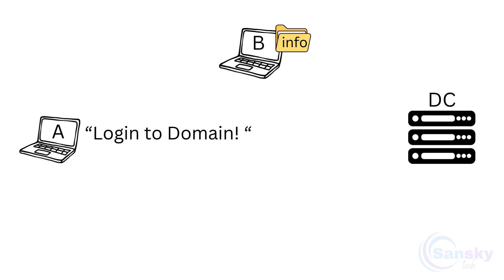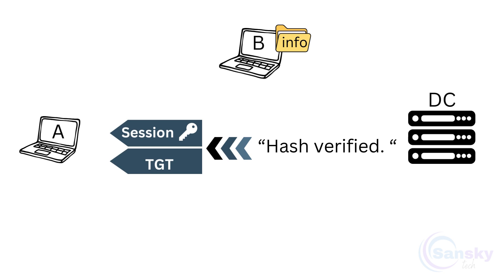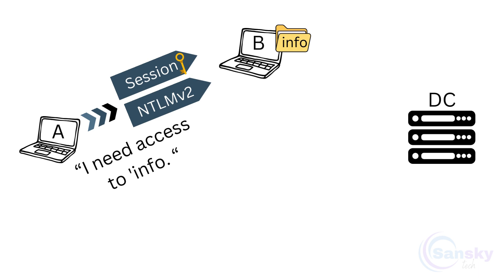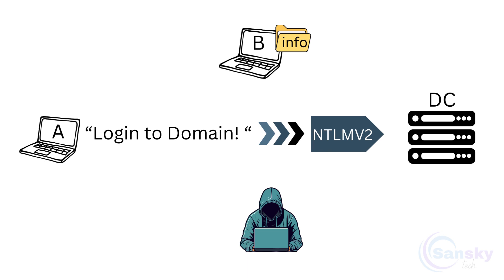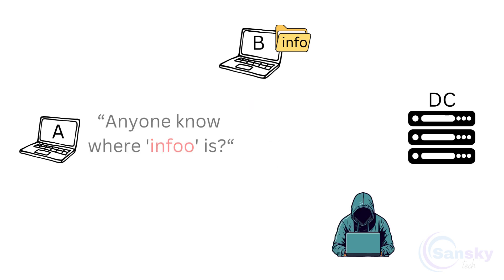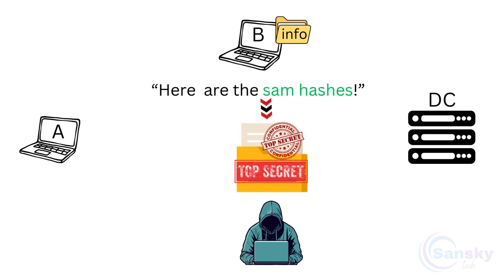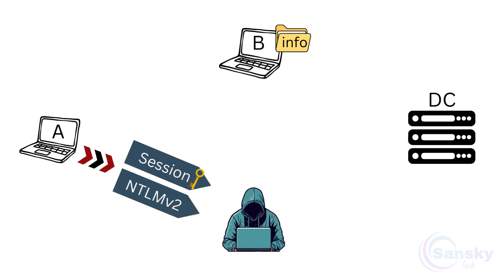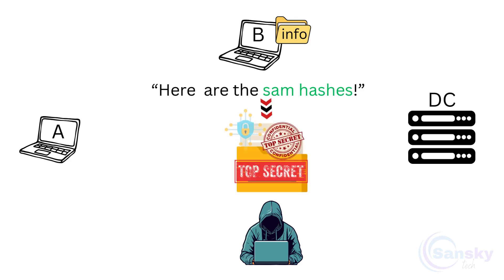Smb Relay Attack: Bypassing Enforced SMB Signing | Simple Explained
🔒 Understanding SMB Relay Attacks in 2024: A New Approach 🔒

In this video, we dive deep into the SMB relay attack, explaining how it works even when SMB signing is forced on the system—a method many believe to block these attacks entirely. But in this new approach, we show that attackers can still execute SMB relay attacks despite forced SMB signing!

Join us as we walk through this groundbreaking scenario, breaking down SAM, NTDS, LLMNR, and the details of forced SMB signing with engaging animations to make it all crystal clear.

The full and detailed guide of this video is available on our

Timecodes
0:00 - intro
0:23 - SMB Protocol
0:49 - NTDS.dit File
1:25 - TGT
3:19 - SMB Relay Attack (smb signing not enforced)
4:27 - LLMNR Protocol
5:12 - Dumping SAM Hashes
5:26 - SAM
5:55 - SMB Signing Forced BYPASS
6:36 - Attacker Impersonation
6:47 - Attacker Receiving Session Key & NTLMv2 Hash
7:05 - Attacker Manipulating Packet
8:08 - SMB Signing Enfoced still VULNERABLE